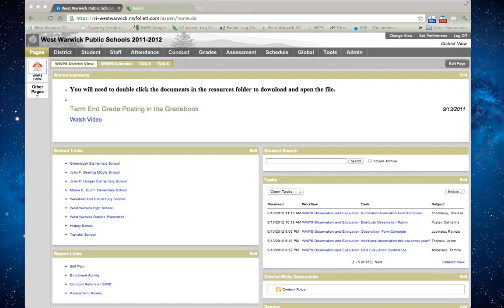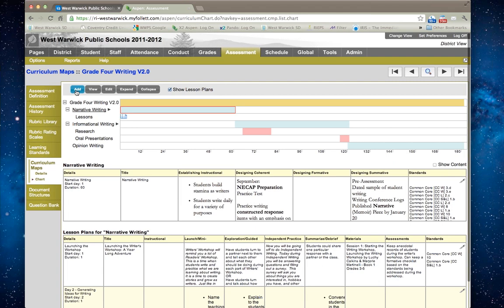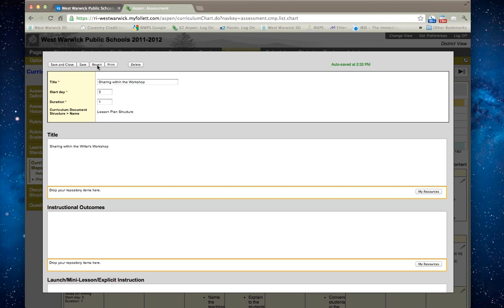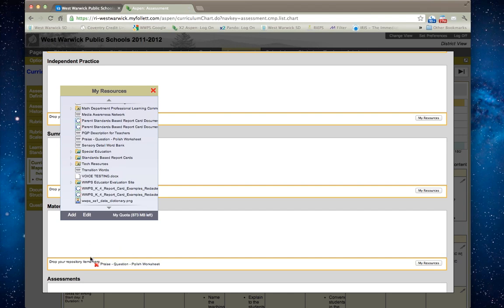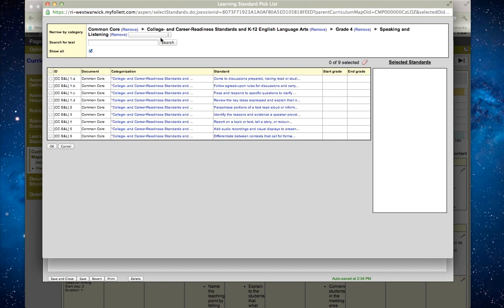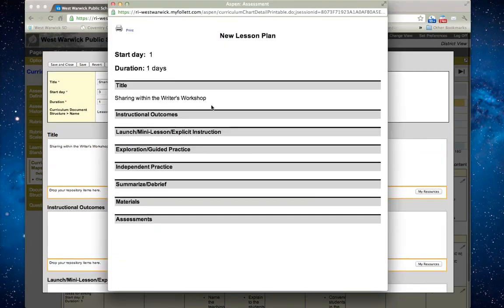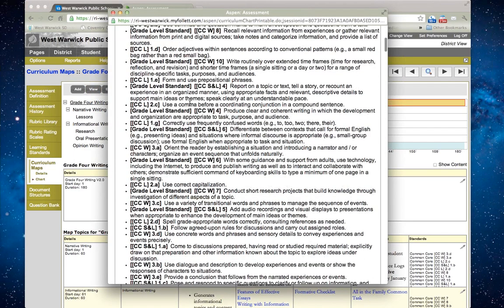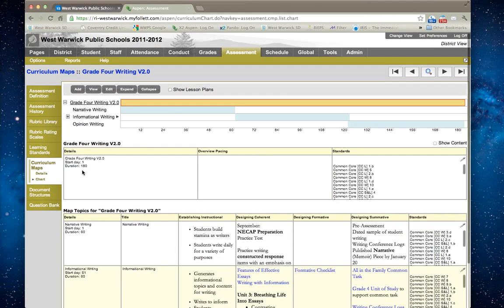Add A Lesson Plan in Aspen.mp4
This 10 minute video explains the process of adding lesson plans to the curriculum mapping tool in Aspen.